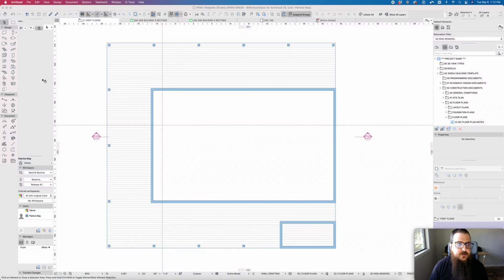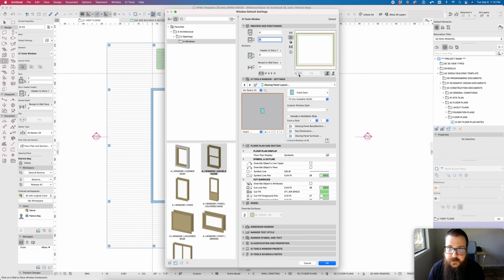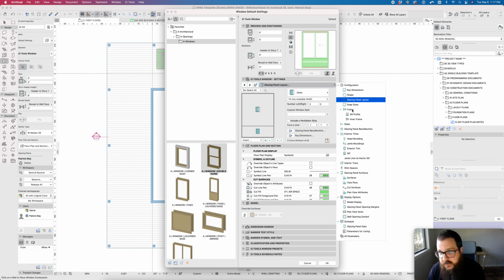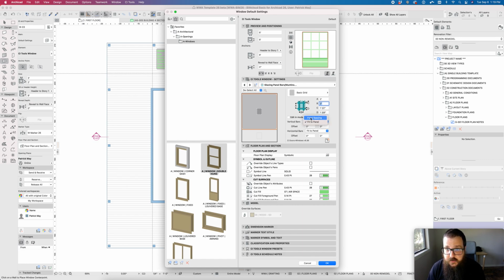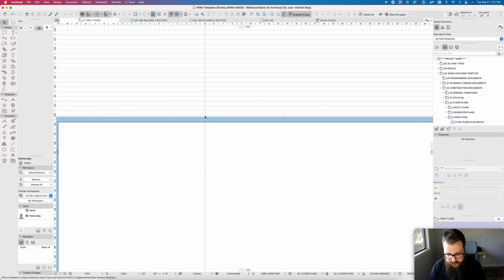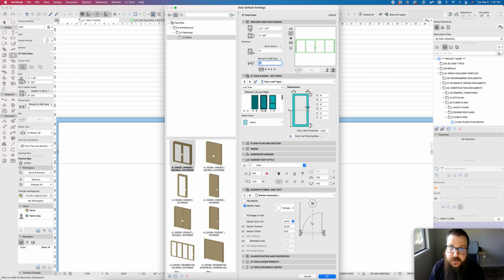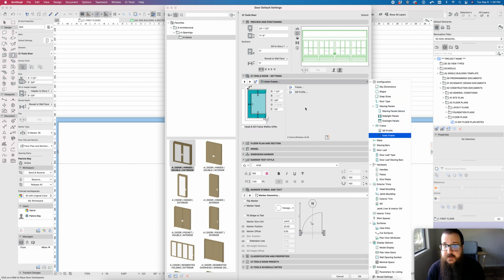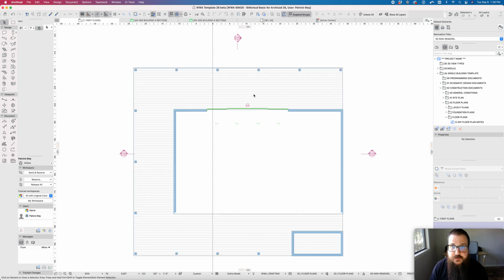Part 5 Doors and Windows